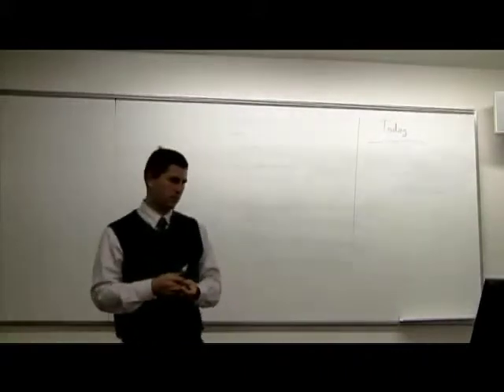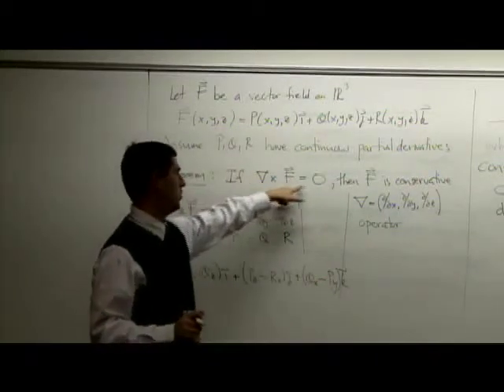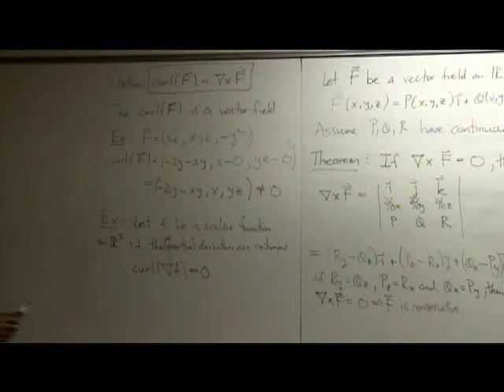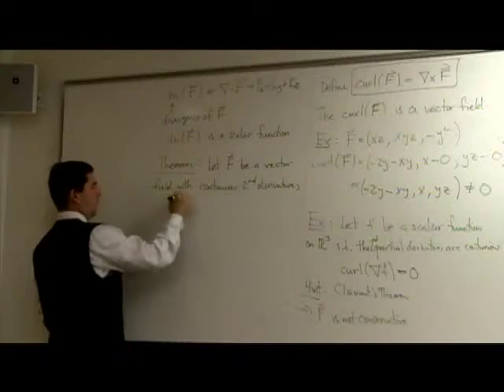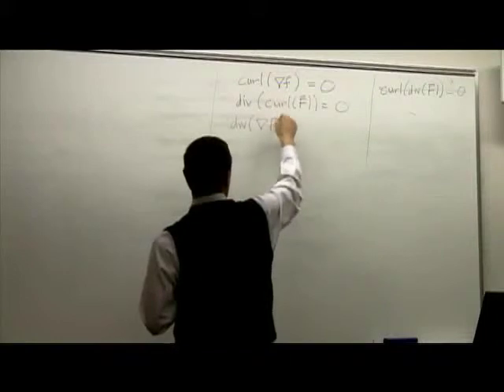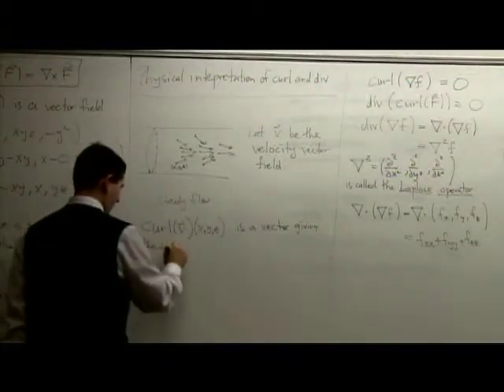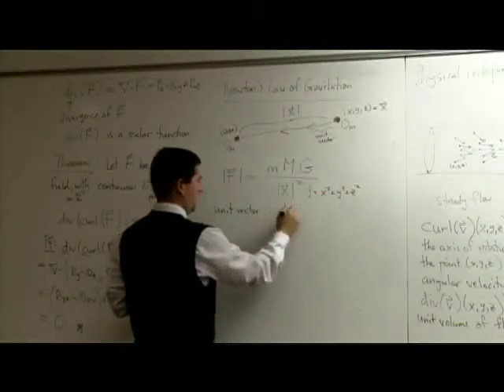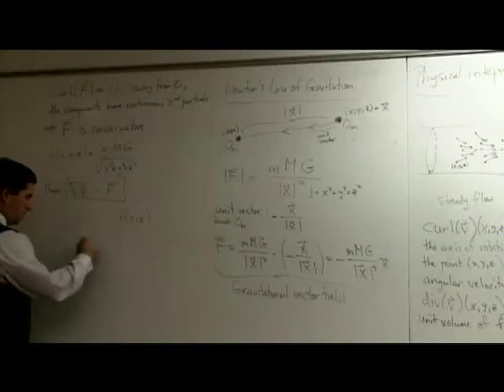Multivariable Calculus Lecture 28—The curl of a vector field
Suffolk University
Fall 2009

We answered the question from yesterday regarding when a vector field is conservative by defining the curl of a vector field. The definition of curl also suggested the definition of div, which we defined as well. We gave properties relating div, grad and curl and defined the Laplacian of a scalar function. We finished by giving a physical interpretation of div and curl as well as discussing curl in light of Newton's Law of Gravitation.